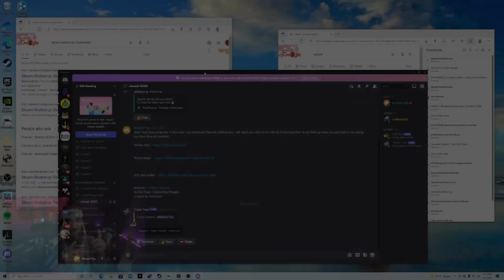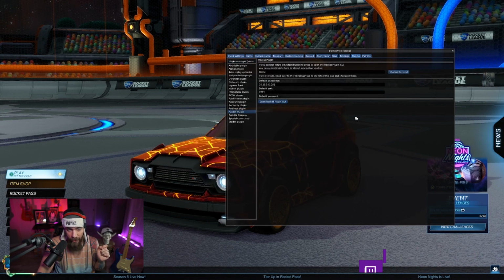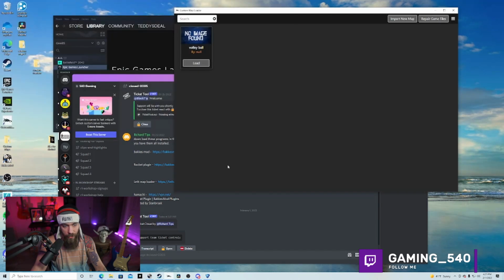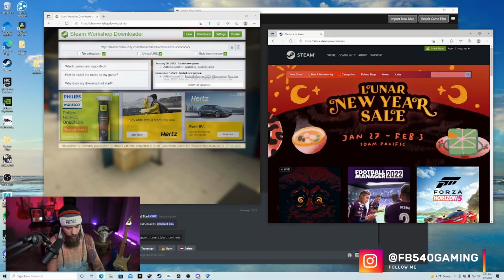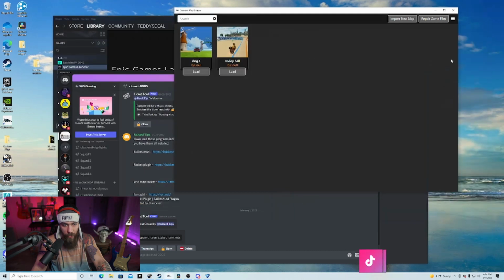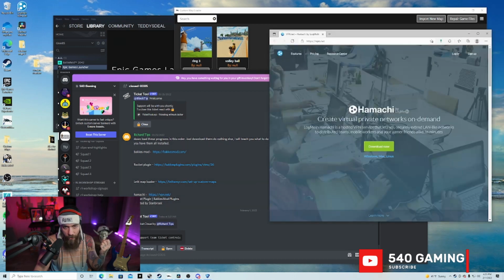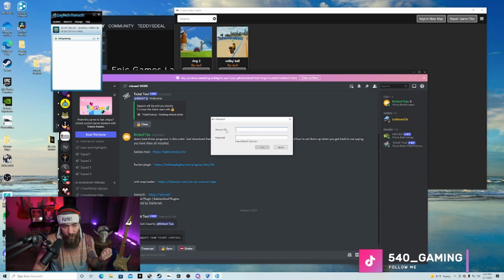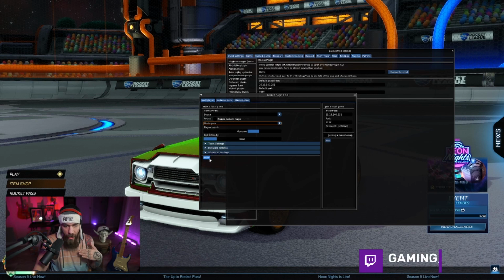Rocket League Multiplayer Workshop Maps On Epic Games??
WELCOME TO THE 540 FAMILY!

Catch Us Live  7 Days A Week (facebook is our main platform but we restream on all listed below)